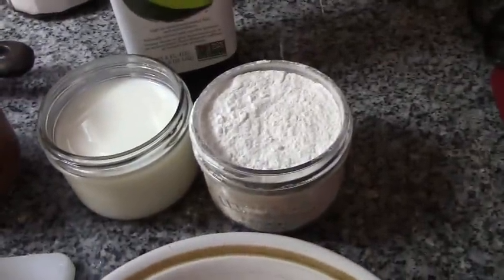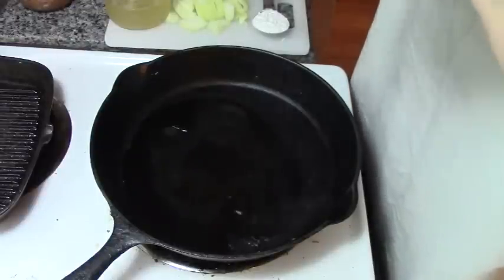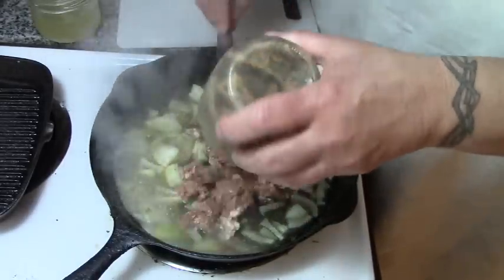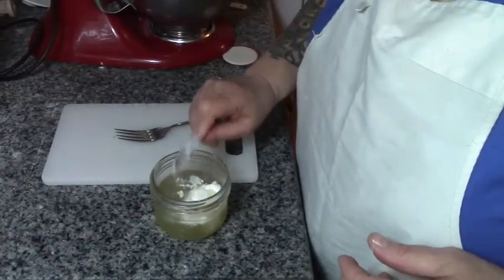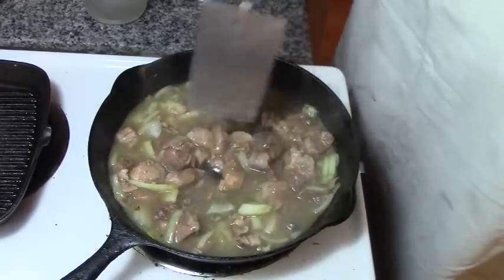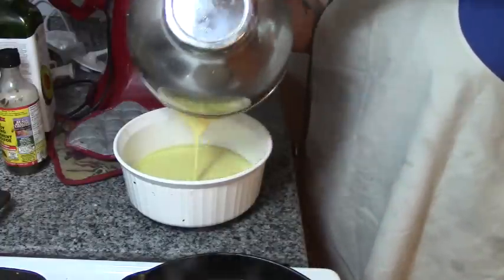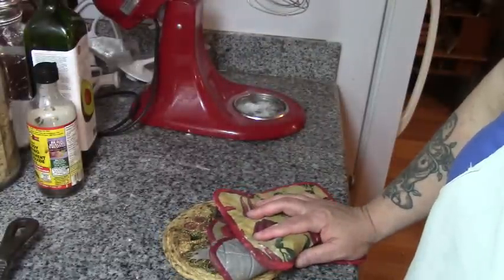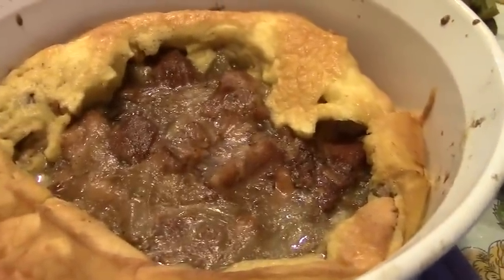Yorkshire Pudding Pork Pie!! Fast! Easy Fabulous!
When you are making dinner from your pantry stock..it is time to get creative! I did some experimenting with FABULOUS results!